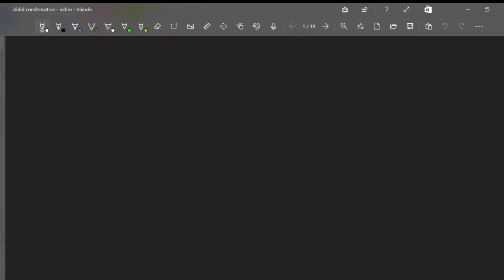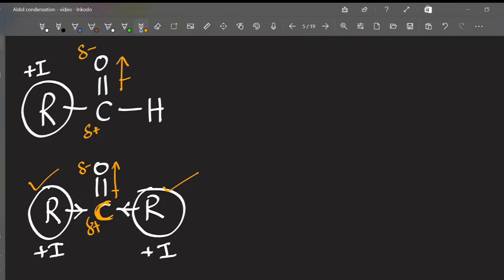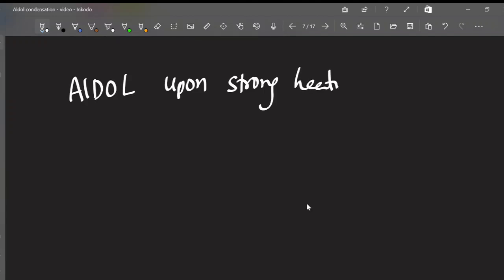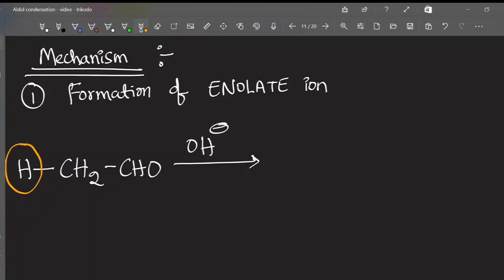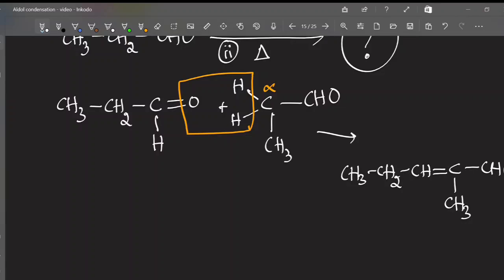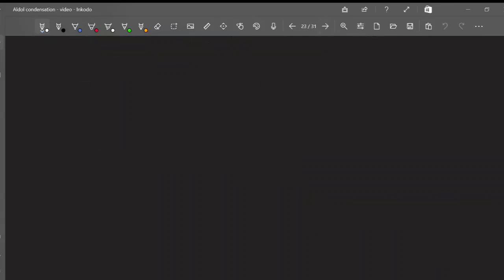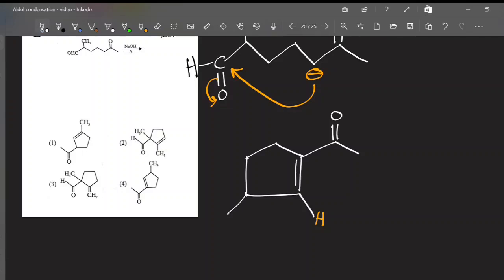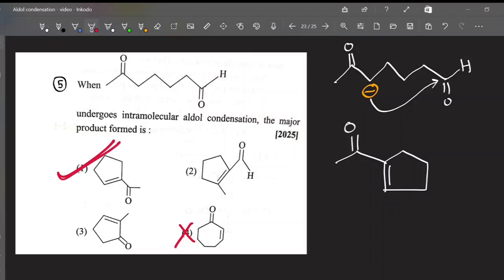Aldol Condensation & Intramolecular Aldol condensation Concept & PYQ's for IIT-JEE(MAINS/ADV) & NEET